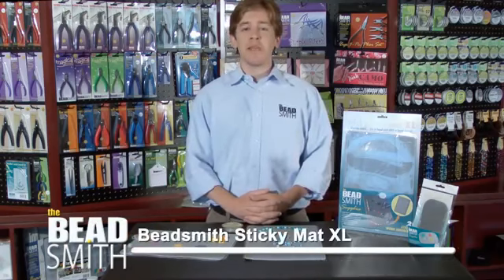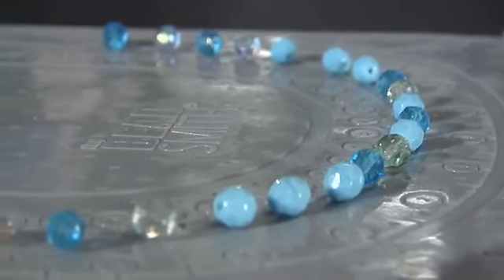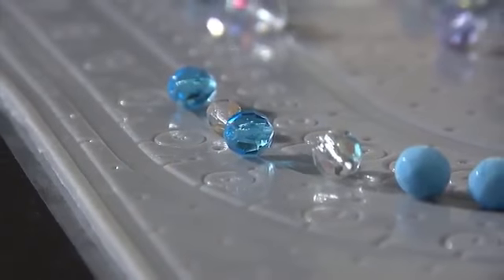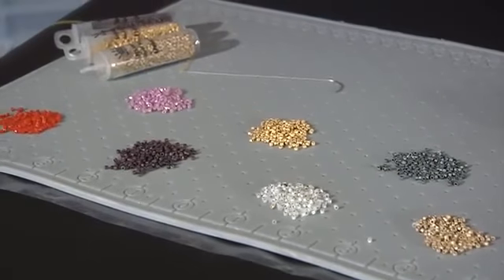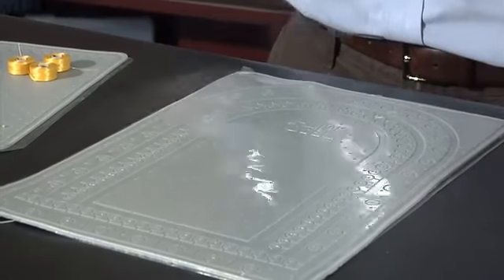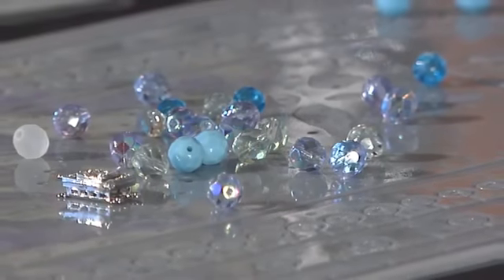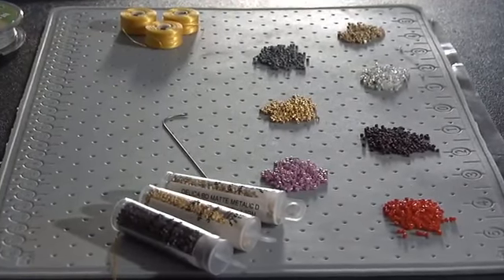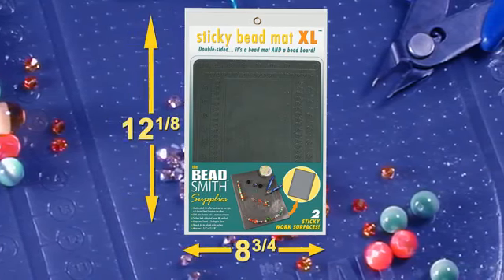Sticky Bead Mat XL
"Ideal for keeping beads and findings right where you want them! One side is indented with U-channels like a traditional bead board to arrange jewelry pieces before stringing and the other side is flat. Both sides are marked with measurements in both inches and centimeters. When the mat starts to gather dust or debris, simply rinse it with water and let it dry. It will refresh and become as sticky as when it was new! • Double-sided: two different work surfaces! • Surface feels sticky but leaves NO residue! • Keeps small beads & parts in place • Great for jewelry making & crafts • Rinse and dry to refresh sticky surface • Measures 8-3/4 x 12-1/8 inches" Go for more !!!